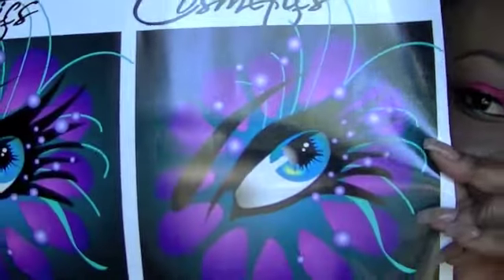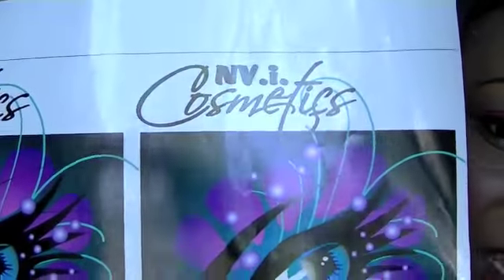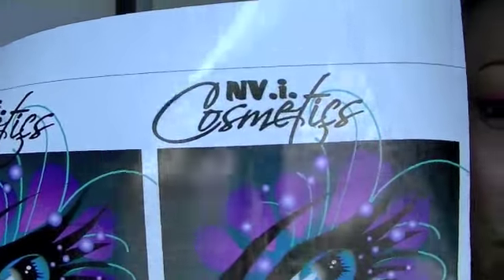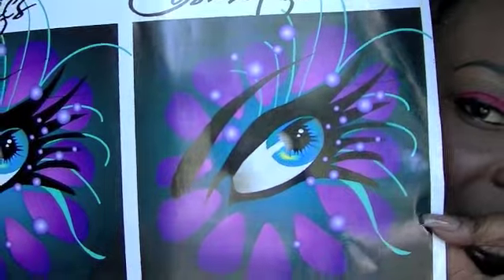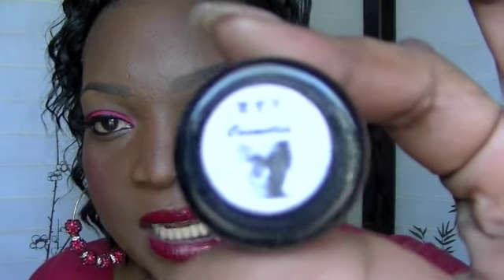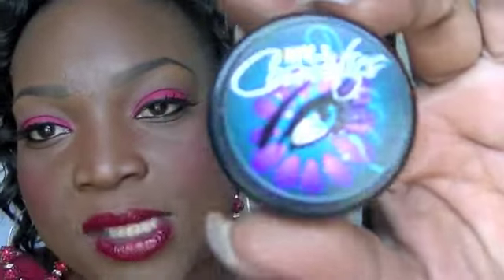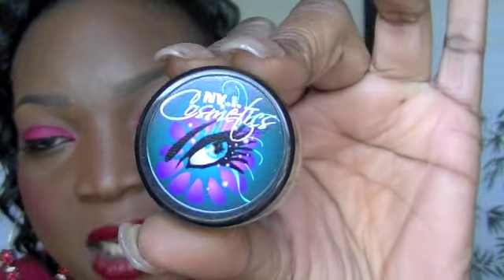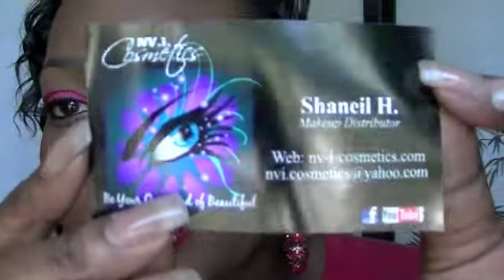NEW PIGMENTS from NViCosmetics and Sale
My Website is finally up and running. Affordable Mineral Pigments for all your Beauty Needs. Everything is Multi use on the site. Every pigment can be worn wet or dry, as a liner, as a blush, mix it with nail polish or add it to your lipgloss or even mix them together to make your own color. Everything is affordable and please support by checking out the website. Thank you